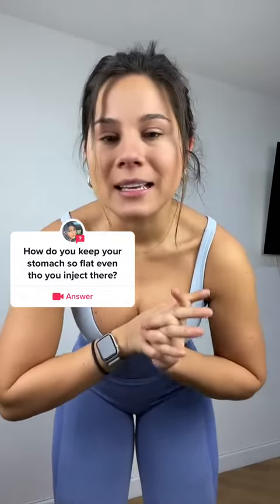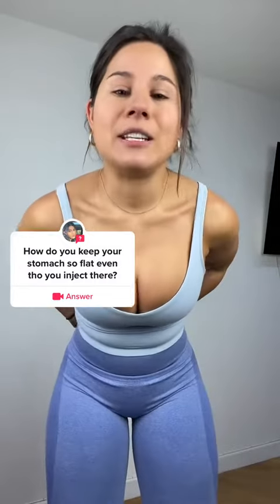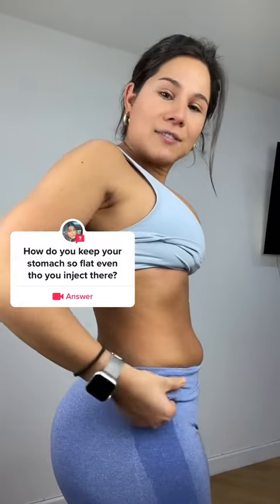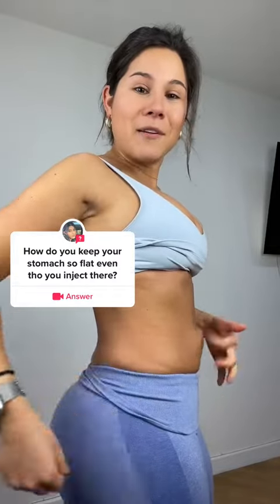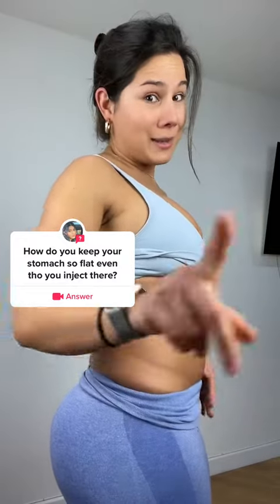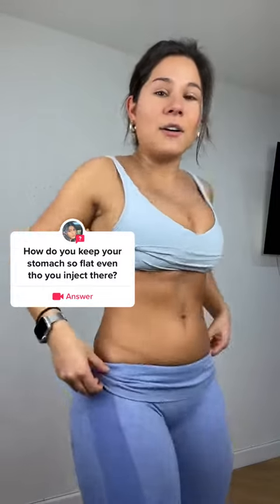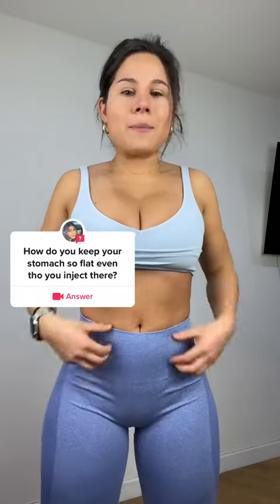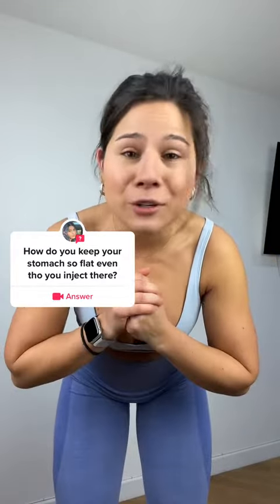Why I Dont Do Insulin Injections In My Stomach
🔥 AND DON'T FORGET TIKTOK @sarawhiteuk

I appreciate and love each and every one of you! Help me build this channel and make it fire 🔥

Sara